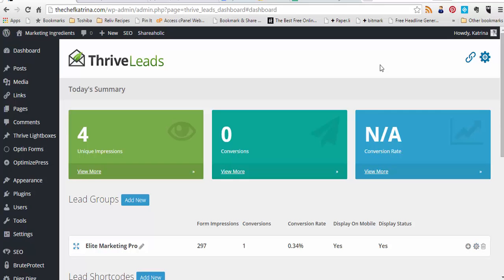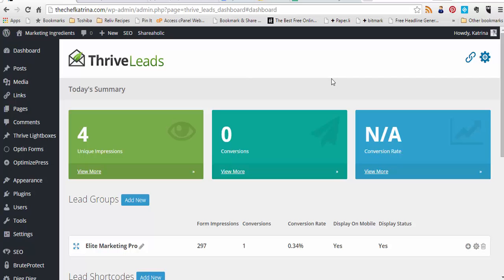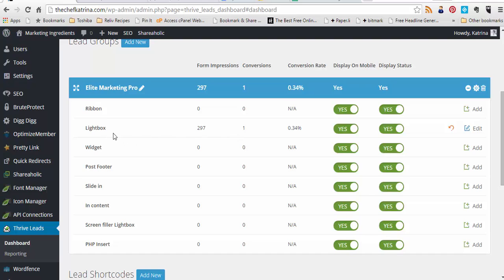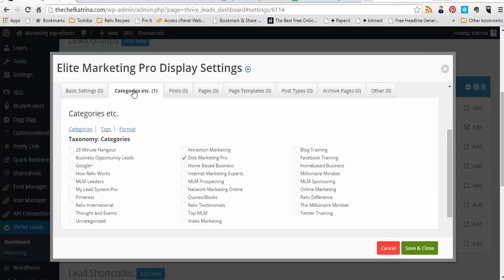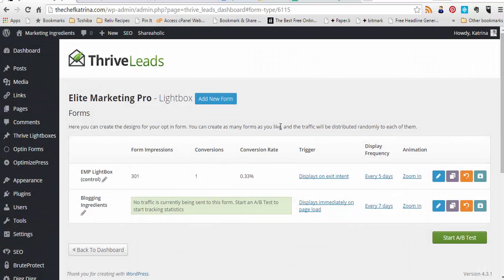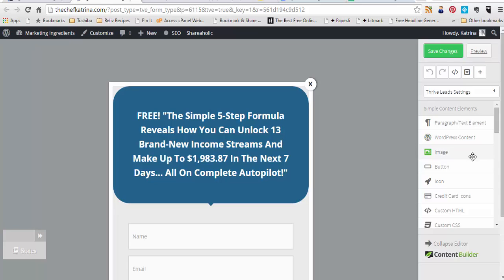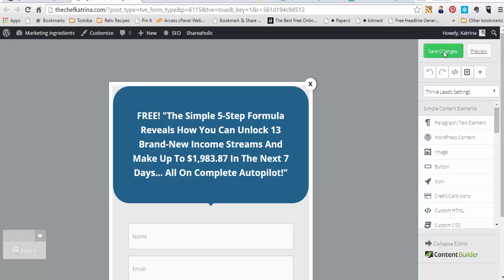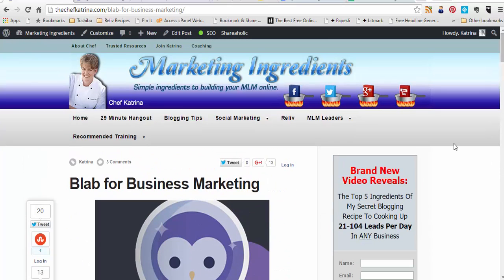Thrive Leads Plugin For Building Your Email List | Review of Thrive Leads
Easy to use plugin for building your list with your blog.

This is a must have plugin if you are a blogger and are looking to build your audience.

Creating optins and being able to split test them is key to successfully building your business.

As Mike Dillard said.. the #1 digital asset you have online is your email list. Start building it today with this awesome plugin by Thrive Leads.

This has to be one of the best email list building plugins on the market today.

Highly recommend it. Learn what it takes to start building your list and your audience today.